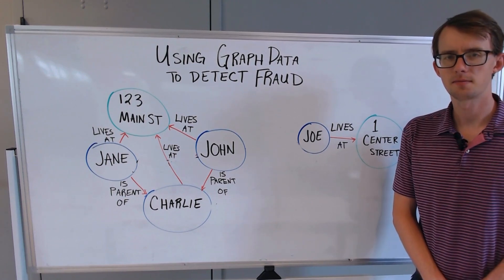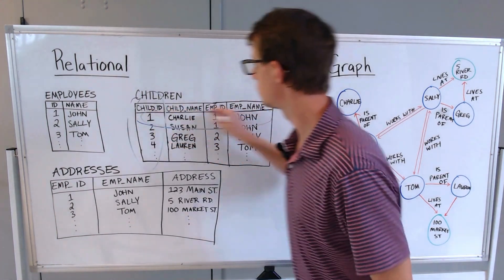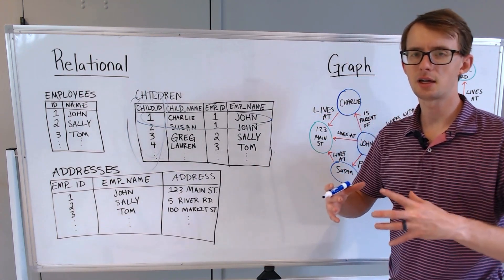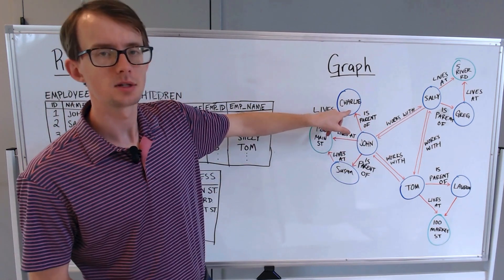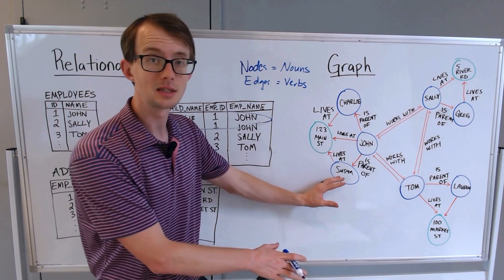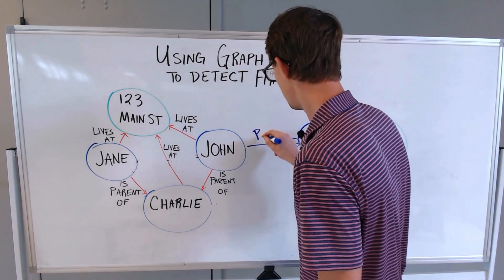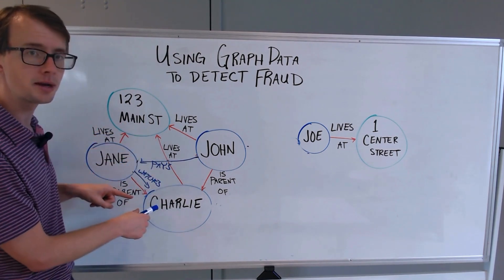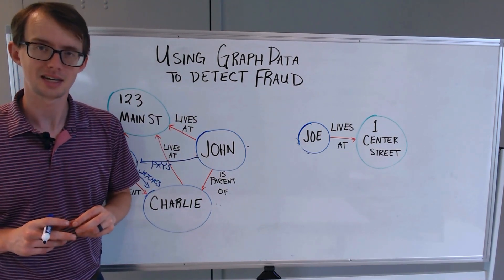Using Graph Data to Detect Fraud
In this video Data Scientist Garrett Pedersen shares how graph data can transform your approach to fraud detection.

He delves into the advantages of graph analytics over traditional relational tables, showing how visualizing connections can make identifying fraud more intuitive and efficient. You’ll learn the basics of graph structures and see practical examples of how they simplify data analysis, making it easier to uncover complex fraud schemes and hidden patterns.

Find out how graph analytics can enhance your fraud detection toolkit and keep you one step ahead of fraudsters.